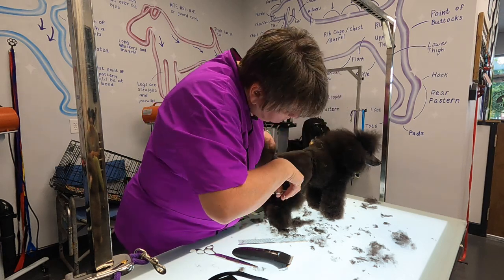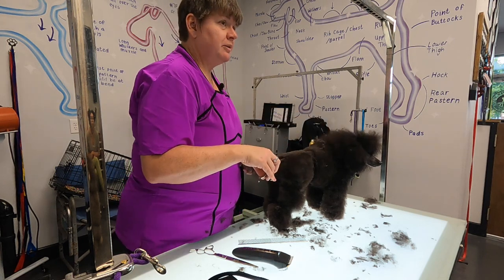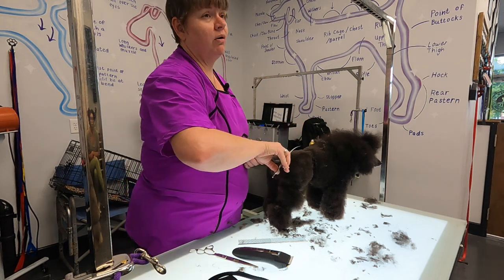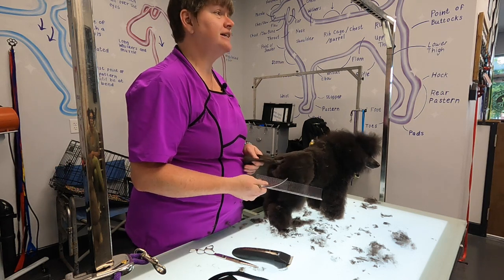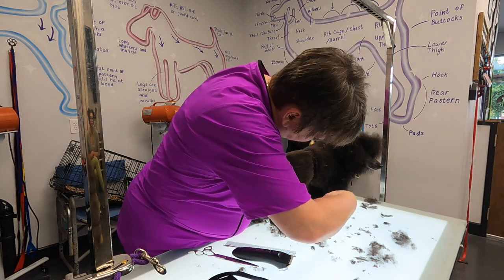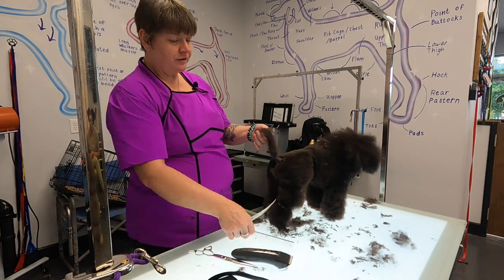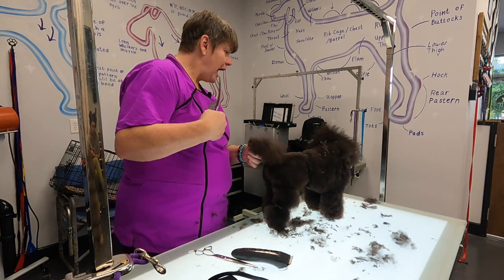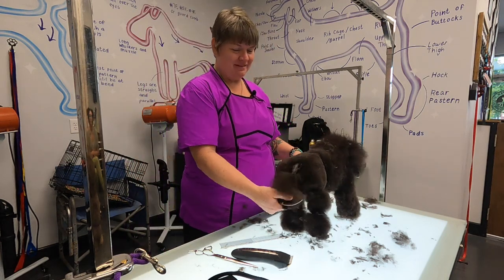How to trim your toy poodle English saddle part 6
Dog Grooming instruction, classes and teaching
poodle
English saddle trim details

Stripping tools for harsh coats
The Mars 320 for the ears
The Artero medium for for carding out undercoat
The Artero  fine for the flat work
basic stripping knives set
Stripping stones for ears and fine detail

Recomended full size clipper
Recomended small quiet clipper
quiet clipper #2
clipper guide combs
blade to use under combs

Puppy shampoo
Dematt conditioner
recommended shampoo
recommended dematting spray
recommended pin brush
recommended slicker brush
recommended comb